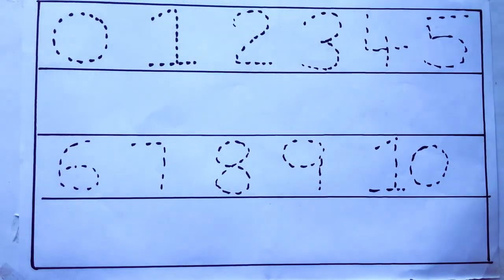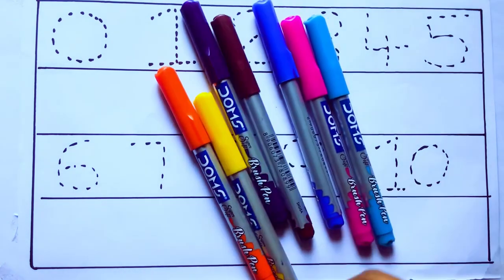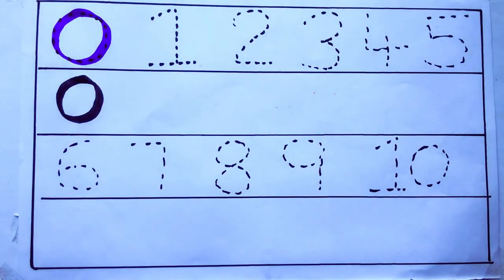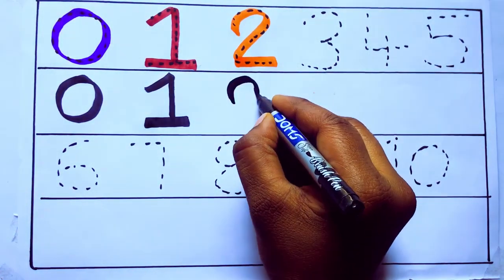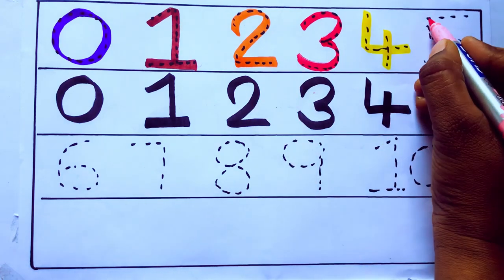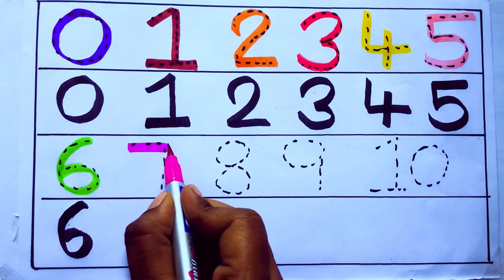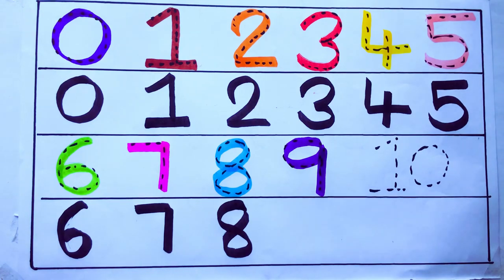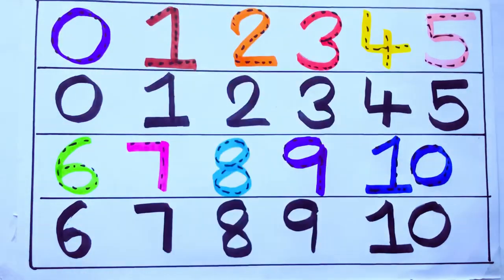Learning the Numbers from 1 to 100 || Easy Learning For Kids and Primary school Kids || 1234